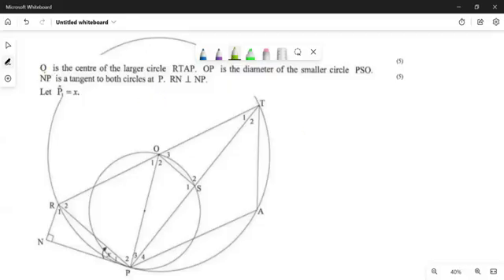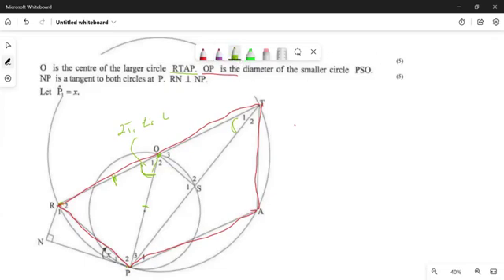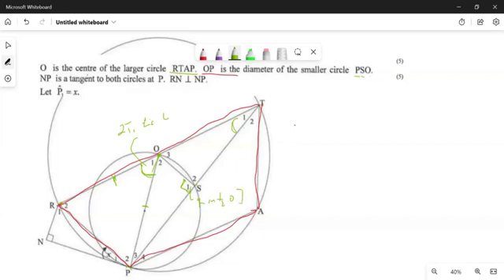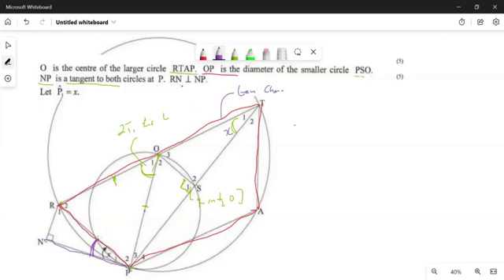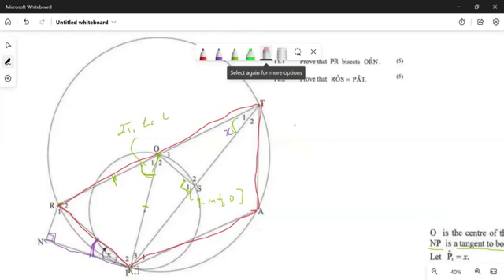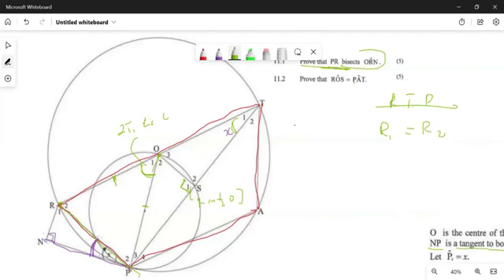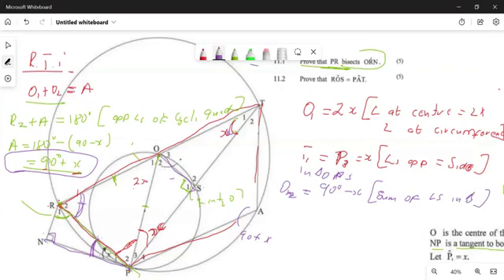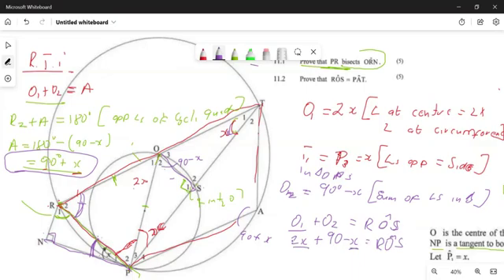How to prove line PR bisects an angle and two angles are equal using sum of angles in 🔺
How to prove line PR bisects an angle and two angles are equal using sum of angles in 🔺 and angle in half a circle.